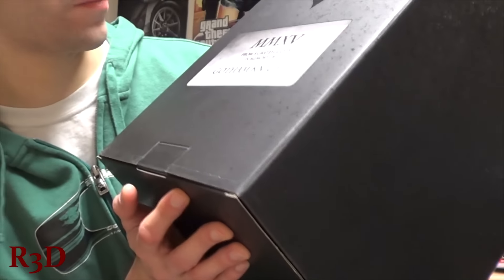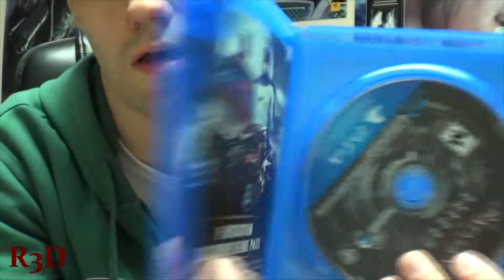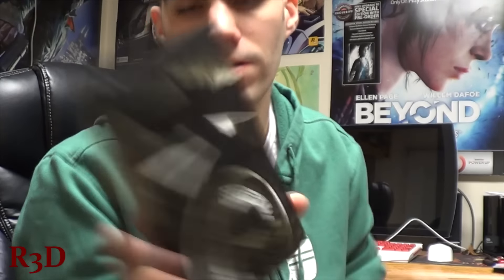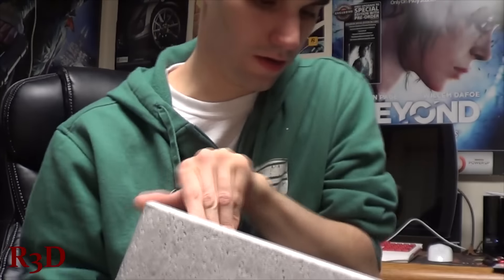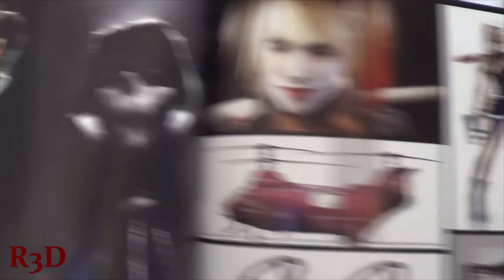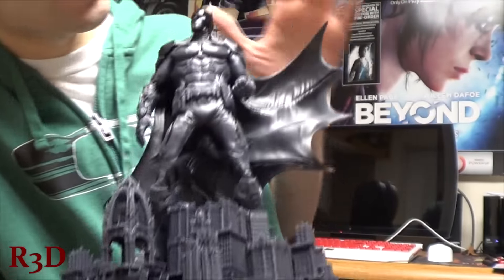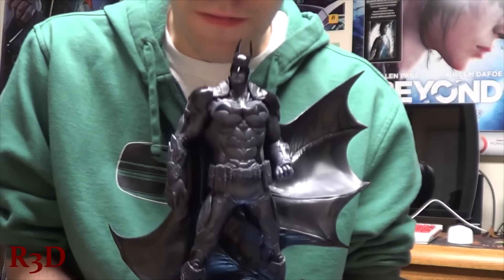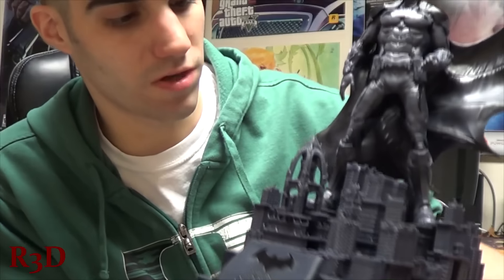Batman: Arkham Knight - Limited Edition | PS4 Unboxing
I unbox the Limited Edition for Batman Arkham Knight for the Playstation 4.

Link for my European fans to get discounted games and PSN codes

About:
Custom Art Book - 80 Page, Full Color Art Book Showcasing the concept art of Batman Arkham Knight
Limited Edition Steel Book - Unique Steel Book case and game disc
Comic Book - Limited Edition DC Comics Batman: Arkham Knight #0 Comic Book
Exclusive Character Skin Pack - Three Unique Skins from DC Comics - The New 52
Batman Memorial Statue - Imposing statue commemorating Gotham's Protector, the Dark Knight
In the explosive finale to the Arkham series, Batman faces the ultimate threat against the city he is sworn to protect. The Scarecrow returns to unite an impressive roster of super villains, including Penguin, Two-Face and Harley Quinn, to destroy The Dark Knight forever. Batman: Arkham Knight introduces Rocksteady's uniquely designed version of the Batmobile, which is drivable for the first time in the franchise. The addition of this legendary vehicle, combined with the acclaimed gameplay of the Batman Arkham series, offers gamers the ultimate and complete Batman experience as they tear through the streets and soar across the skyline of the entirety of Gotham City. Be The Batman.